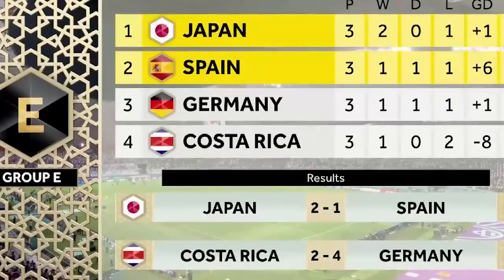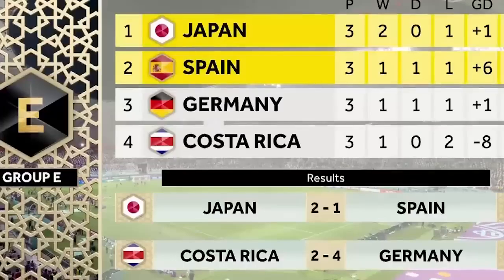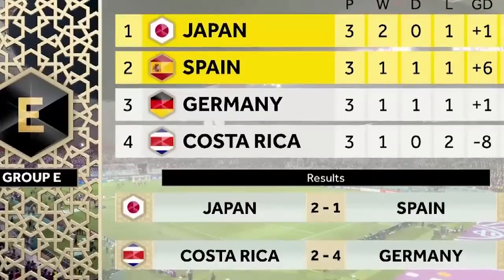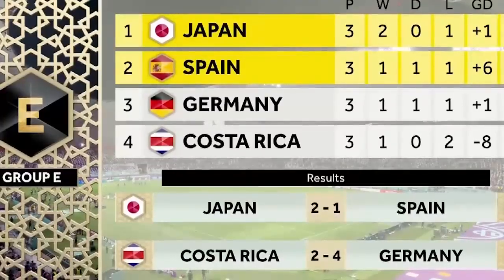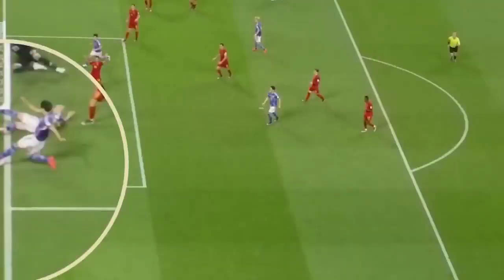Japan vs Spain 2 - 1 Post match Analysis | Germany Are Out Of The WORLD CUP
Japan vs Spain 2-1 Germany Are Out Of The WORLD CUP-Gary Neville Reacts To VAR | Post match Analysis